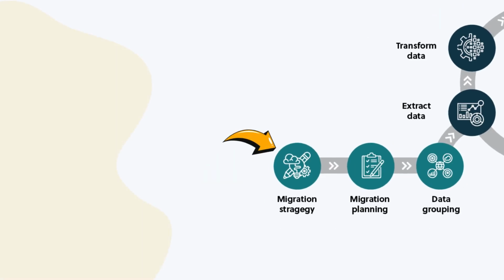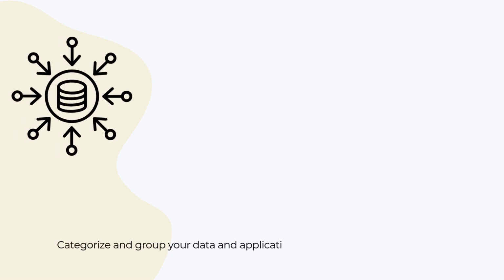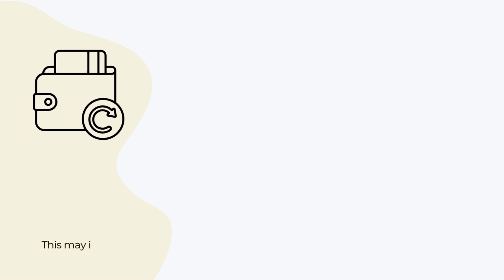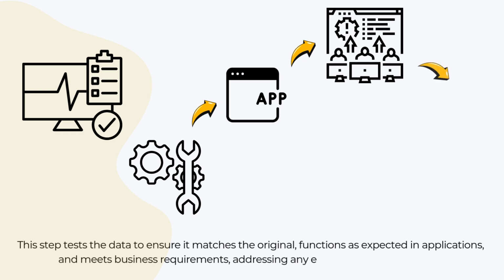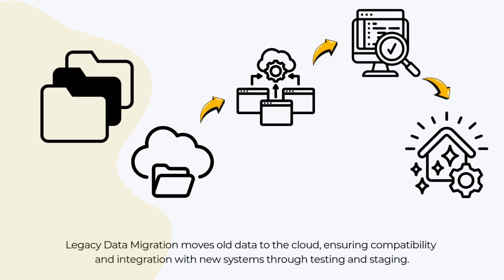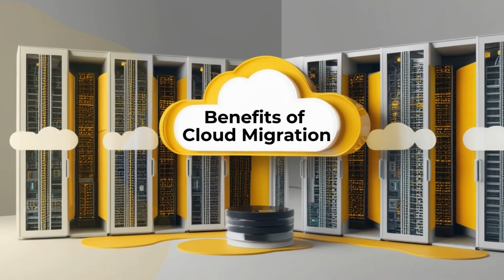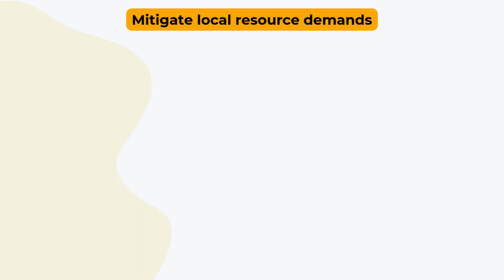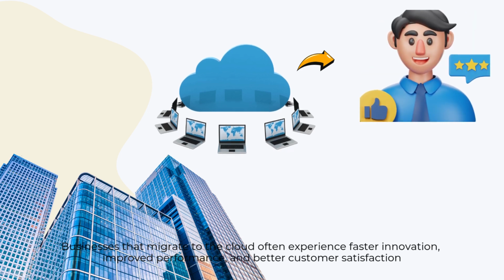Cloud Migration Made Simple: Benefits, Process, and How It Works! | AccuWeb.Cloud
Discover the essentials of cloud migration in this informative video!

 Learn about the key benefits of migrating to the cloud, including flexibility, scalability, and cost savings.

We’ll also walk you through the migration process step by step, from strategy planning to execution. Whether you're new to cloud technology or considering migration, this video has everything you need to know.

Don’t miss out—watch now to make your cloud journey smooth and successful!